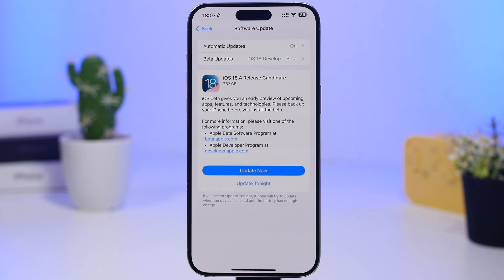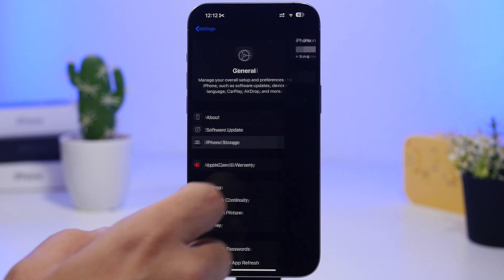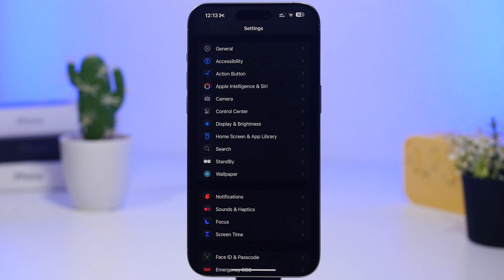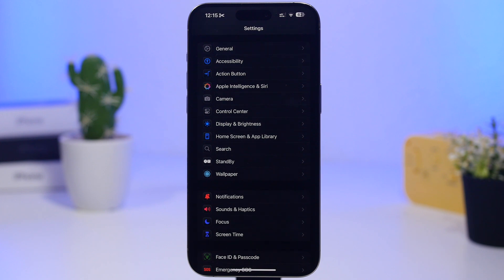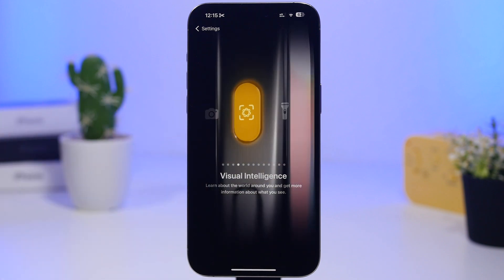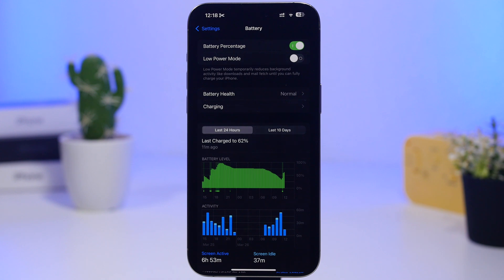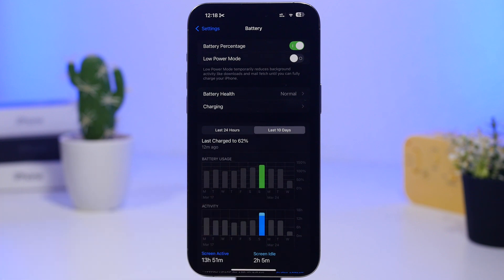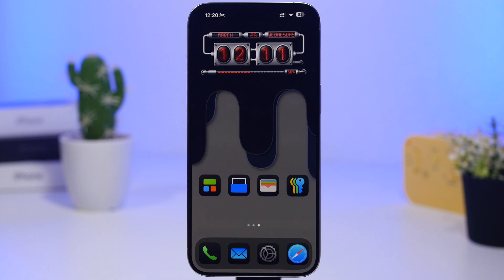iOS 18.4 - Watch This Before You UPDATE !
iOS 18.4 is just around the corner. iOS 18.4 brings a lot of new features and changes. There are of course some things you need to know before you update to iOS 18.4

iOS 18.4 is coming very soon after going through a lot of beta stages. Apple is expected to release iOS 18.4 this upcoming week.

1 0:00
2 1:32
3 3:04
4 4:18
5 5:55
6 7:04
7 7:53
8 9:03